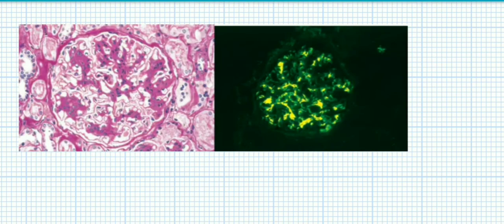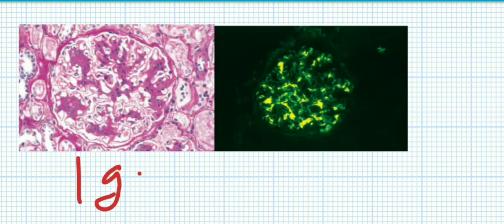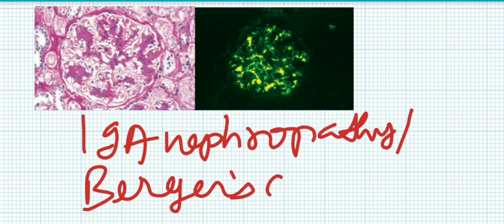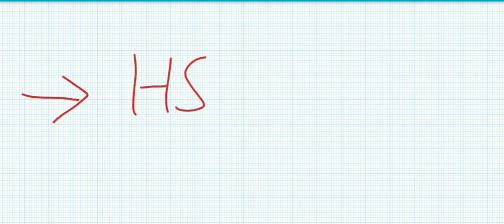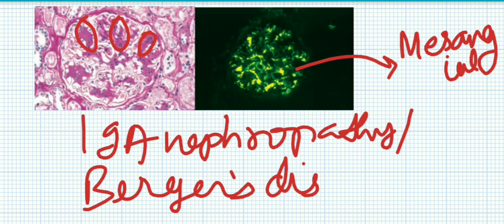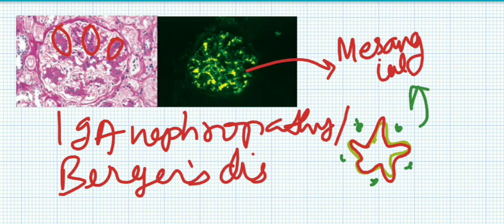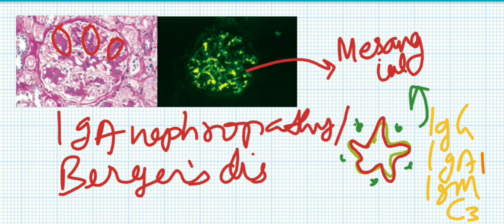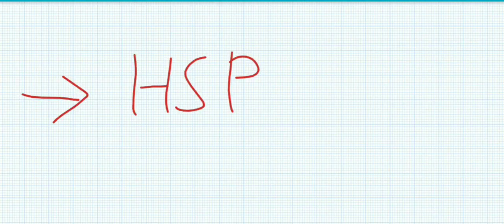IgA nephropathy| Renal pathology